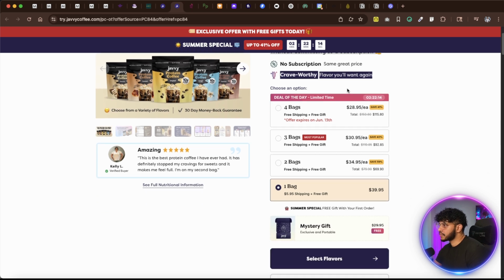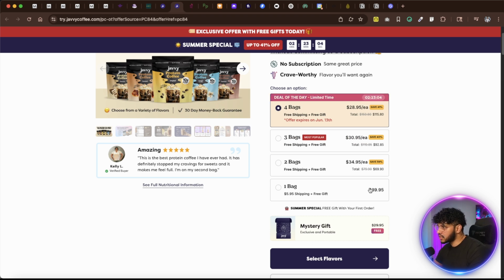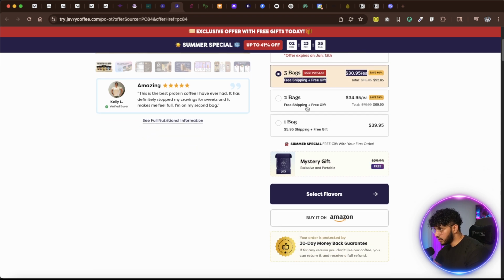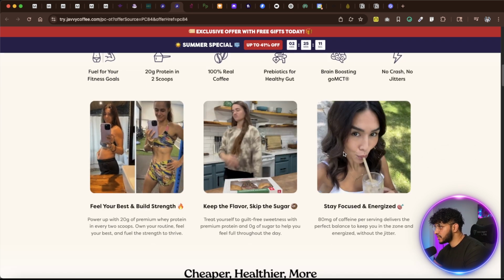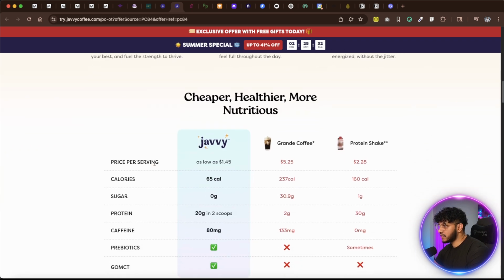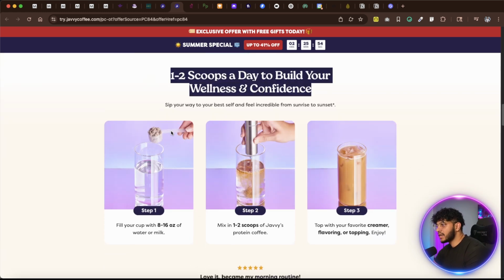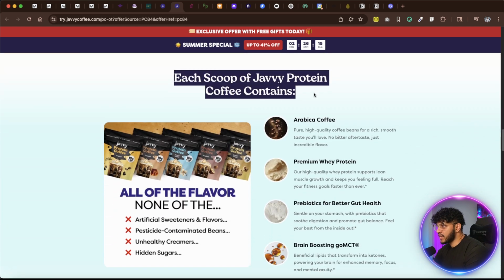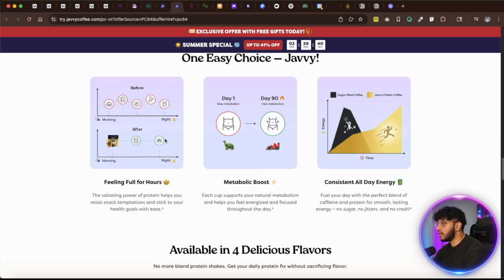[ From 0.9% to 4.95% Conversion ] - Shopify Product Page Customization - Javvy Coffee Example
In this detailed tutorial, we’ll walk you through Shopify product page customization using the Javvy Coffee brand as a real-world example. If you’re a coffee or beverage ecommerce brand, or simply want to elevate your Shopify design for product pages, this video is packed with tactical insights and strategy.

You’ll learn the most effective Shopify design tips for product pages, including how to implement custom landing page design in Shopify and optimize for conversion. From typography to layout to call-to-action placement, we’ll show you what makes a product page stand out in a competitive ecommerce space.

We cover the foundations of Shopify product page design and explore various product page designs on Shopify that are working right now for high-performing stores. Whether you’re managing a few product pages for Shopify stores or a single flagship item, this guide shows you how to apply a consistent, branded design.

You’ll also get a Shopify custom product page tutorial, covering how to make a custom product page in Shopify from scratch — no expensive theme upgrades required. We show you how to build a custom Shopify product page funnel that drives sales, educates customers, and builds trust through storytelling and layout flow.

If you’ve wondered how can we make a custom product page in Shopify, or struggled with making a product page for custom product with Shopify, this step-by-step breakdown will clear the confusion. We even include a product page tutorial for Shopify, with attention to page speed, mobile design, and upsell integrations.

Plus, we’ll show how this aligns with your landing page Shopify step-by-step tutorial needs, and how to repurpose a product landing page tutorial for Shopify into multiple layouts for A/B testing. Finally, learn how to create a product page in Shopify store that not only looks stunning but converts traffic into loyal customers.

RELATED HELPFUL TOPICS:

how to make a custom product page in shopify
custom landing page design in shopify
how can we make custom product page in shopify
making product page for custom product with shopify
product page tutorial shopify
landing page shopify step-by-step tutorial
product landing page tutorial shopify
how to create product page in shopify store